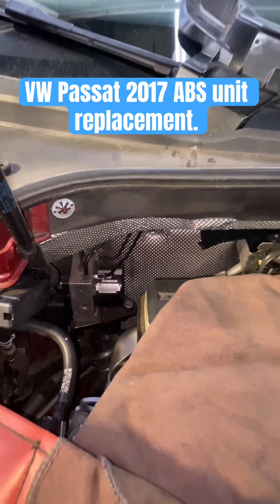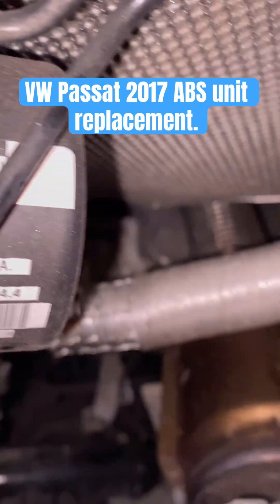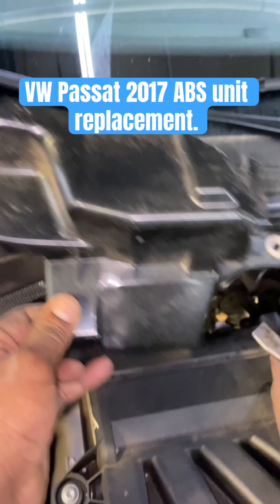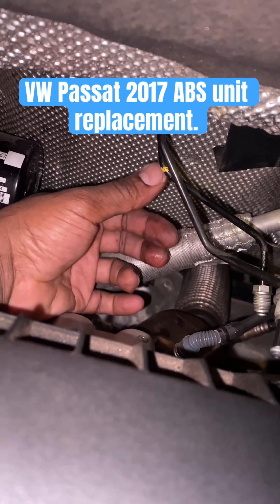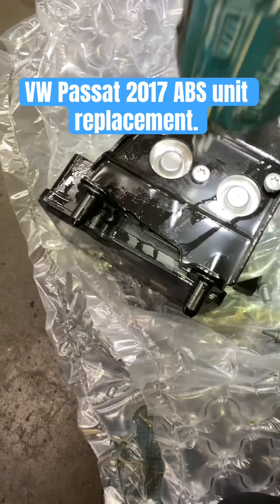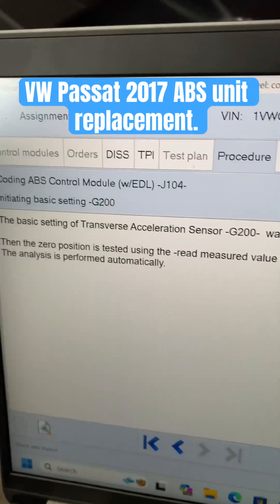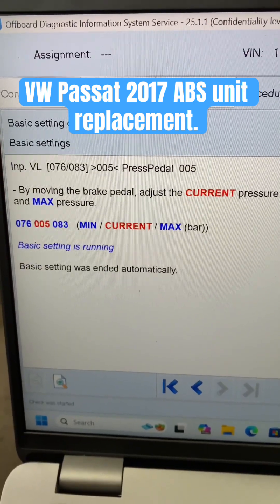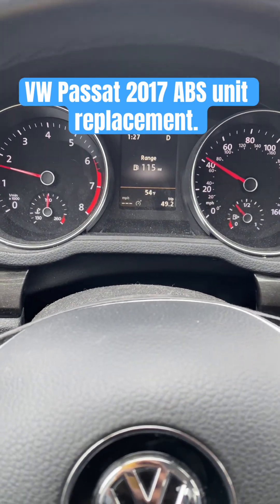VW Passat 2017 ABS electrical error.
How to replace the entire ABS unit step by step for fault code:16352 Control Module- Electrical Error.